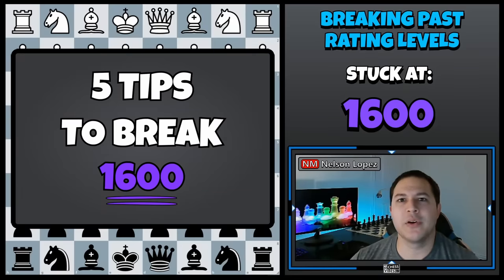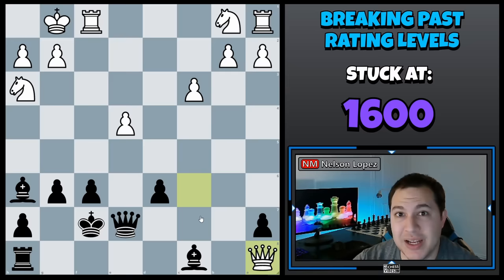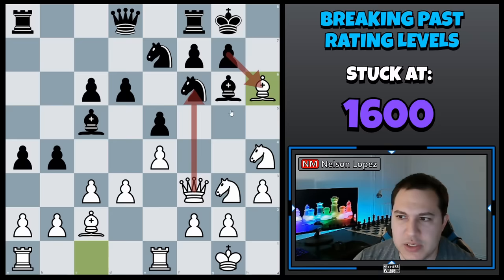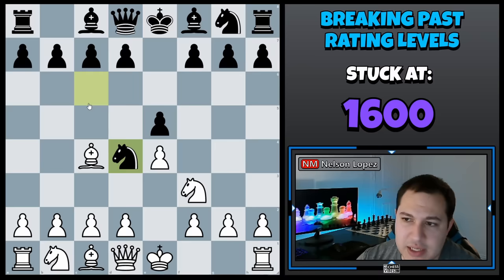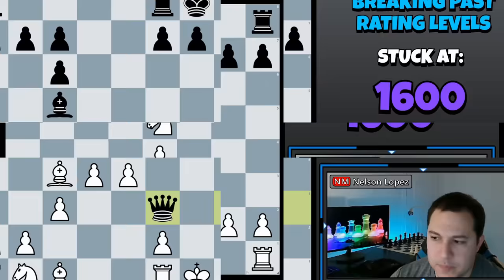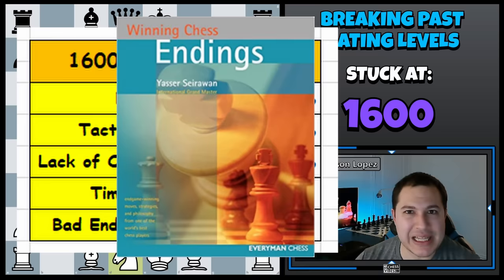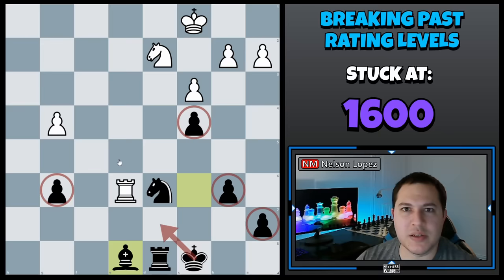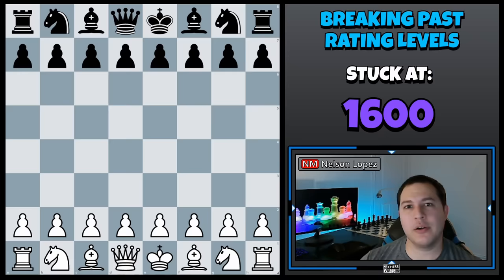5 Tips To Break 1600 For Good! The top mistakes players rated 1600 are making and how to fix them!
Favorite Books:
📗 Fundamental Chess Openings (FCO)
📘 Winning Chess Endings
📙 1001 Deadly Checkmates
📒 1001 Brilliant Ways to Checkmate

In this video I share the top 5 mistakes players rated around 1600 are making.  I will share tips and tricks on how to get better at chess and improve your chess rating quickly and push past 1600 to reach 1700,1800, and beyond.   I give some tips on blunders, tactics mistakes, opening preparation and opening theory, and endgame techniques.